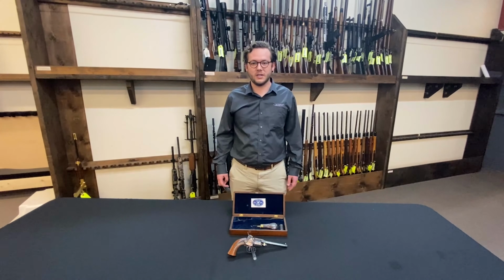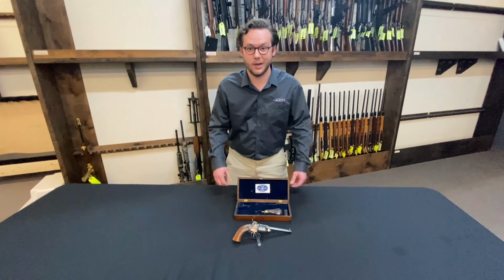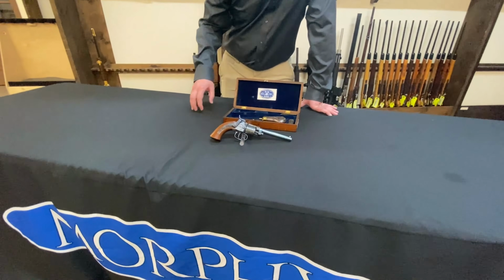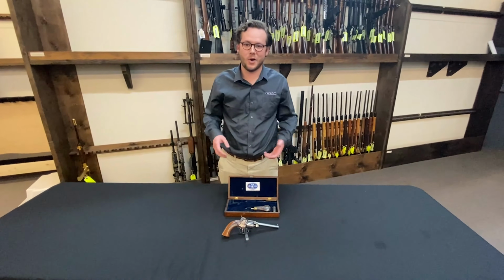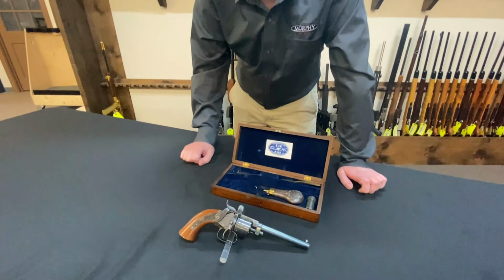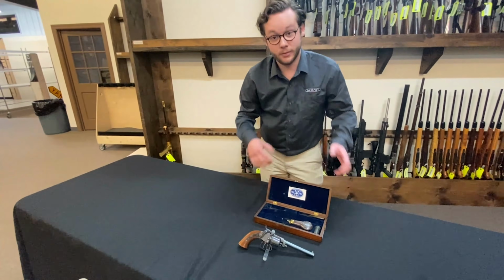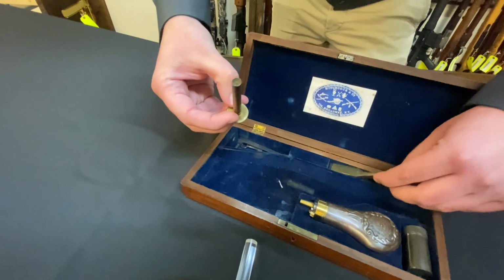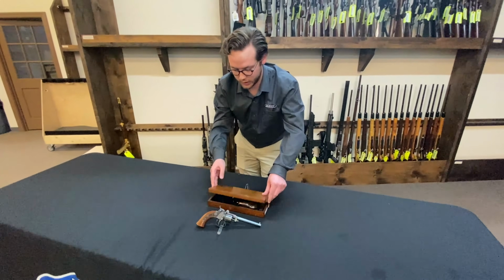Massachusetts Arms Company Maynard Percussion Belt Revolver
When these Massachusetts Arms Company Maynard Percussion Belt revolvers were originally manufactured, the cylinder was automatically rotated and the ignition system were nipples behind each chamber, much like other revolvers of the period.
Unfortunately for Massachusetts Arms Company, Colt saw this as an infringement on their patented revolver system and sued them.
Hear more about this piece in our November Extraordinary Firearms auction from Morphy’s Firearms Compliance Specialist Tucker Nelson.